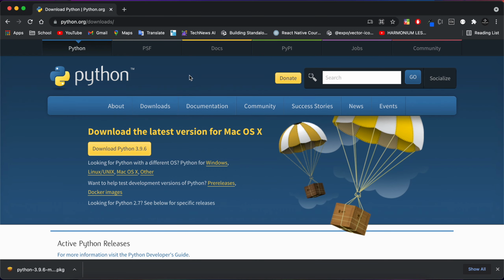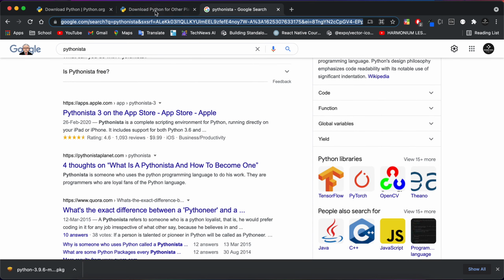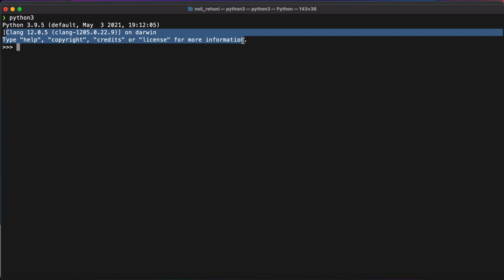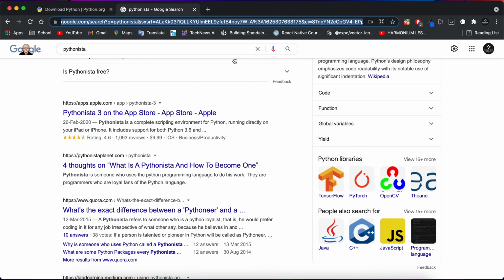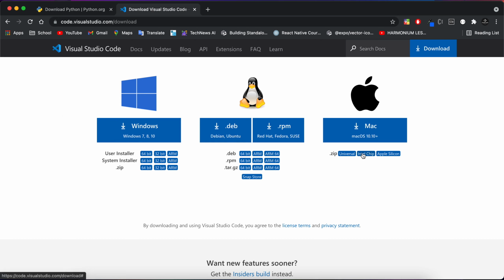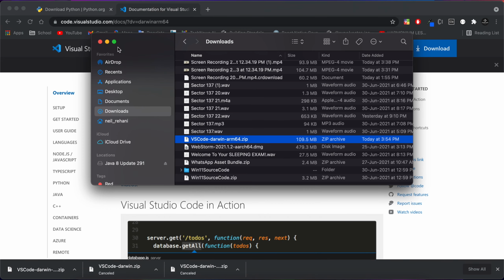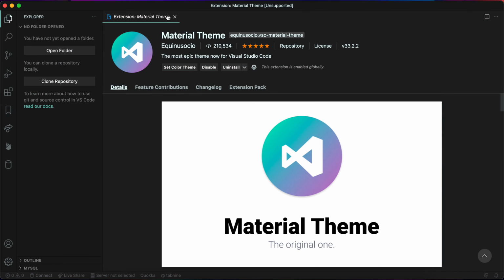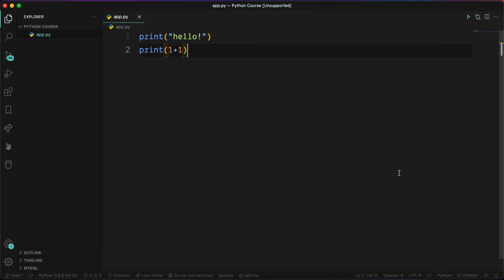Python Tutorials: Episode 1 | Installing Python & Our IDE | Neil Codes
Hey CODERS!
Welcome to the first python course, where, I teach you the MOST BEGINNER FRIENDLY LANGUAGE IN THE WORLD.

So, now, we will install VS Code & Python.

Bye!